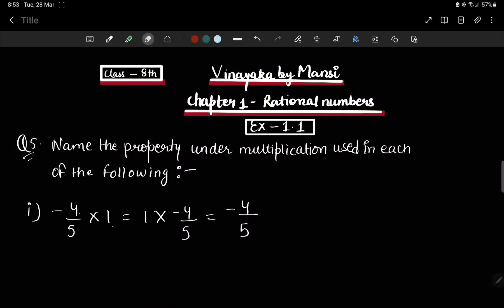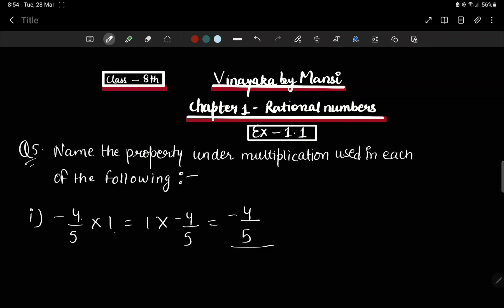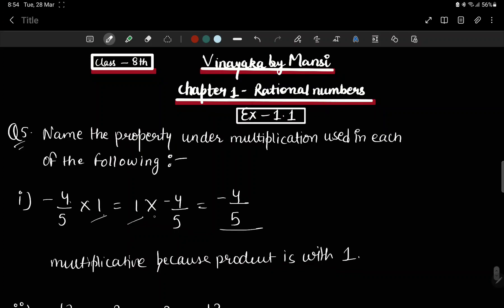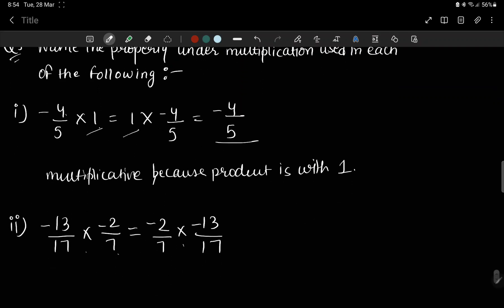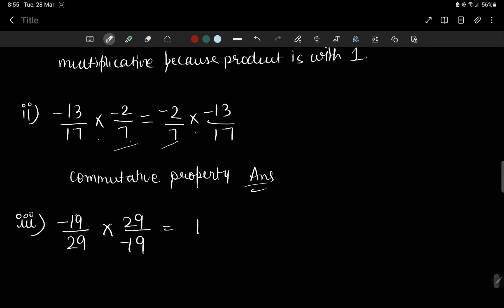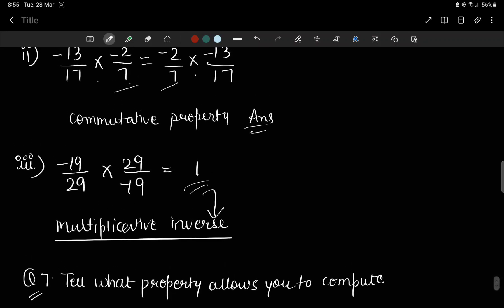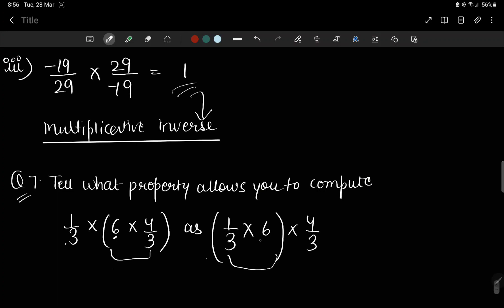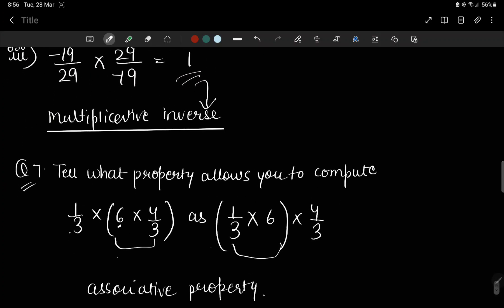Ex 1.1 Q5 & Q7 Class 8 Chapter 1-Rational numbers by Mansi,Maths|NEW NCERT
regular classes, syllabus completion, concept clearity, smart notes, important questions for exams, pdfs etc.